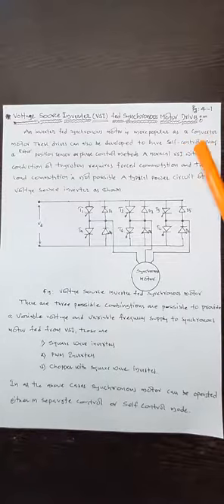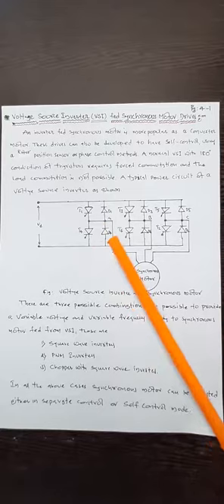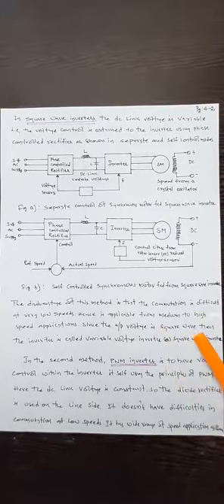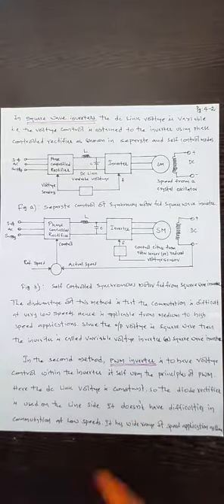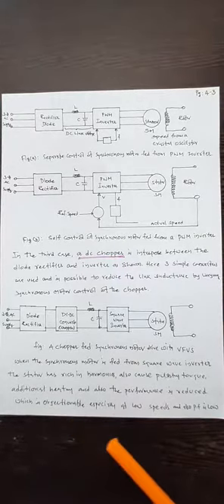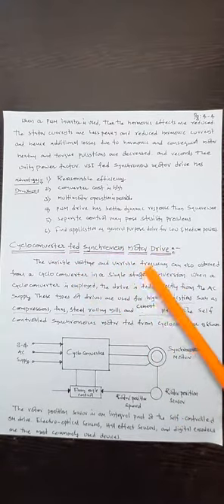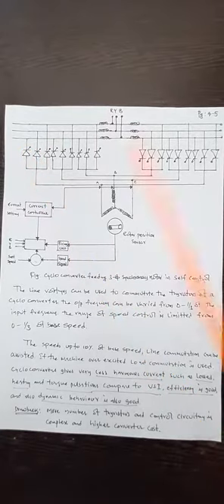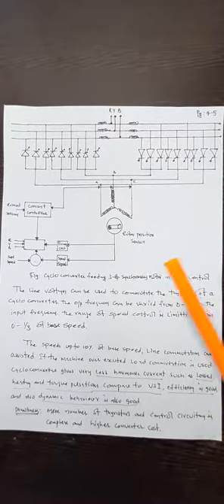Voltage Source Inverter fed Synchronous Motor Drives by A. Bhaktha vachala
Power Semiconductor Drives